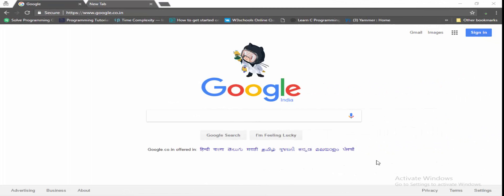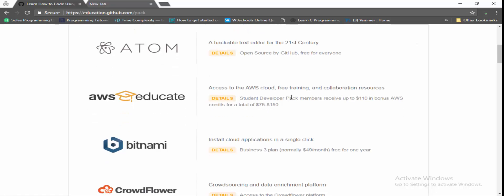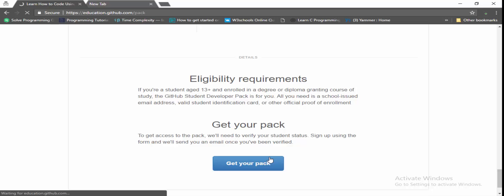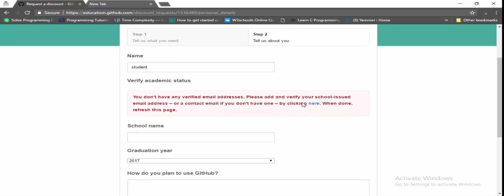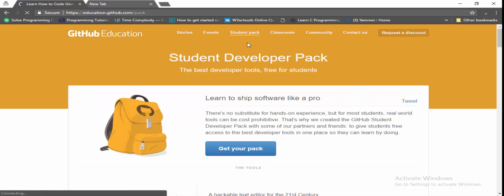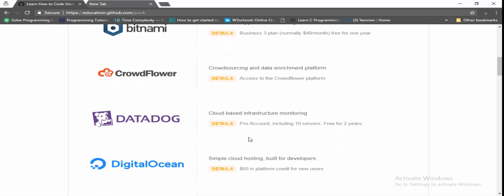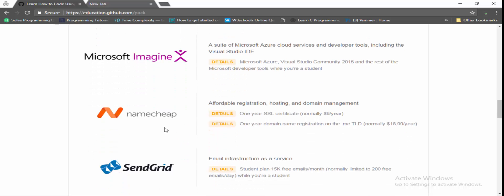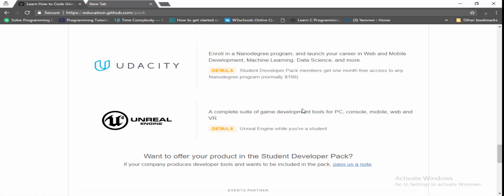Github Student Pack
Student Developer Pack
The best developer tools, free for students
There's no substitute for hands-on experience, but for most students, real world tools can be cost prohibitive. That's why we created the GitHub Student Developer Pack with some of our partners and friends: to give students free access to the best developer tools in one place so they can learn by doing

Eligibility requirements
If you're a student aged 13+ and enrolled in a degree or diploma granting course of study, the GitHub Student Developer Pack is for you.

Get your pack
To get access to the pack, we'll need to verify your student status. Sign up using the form and we'll send you an email once you've been verified